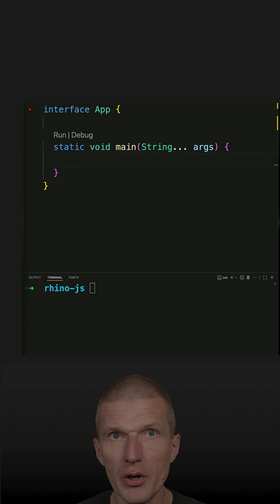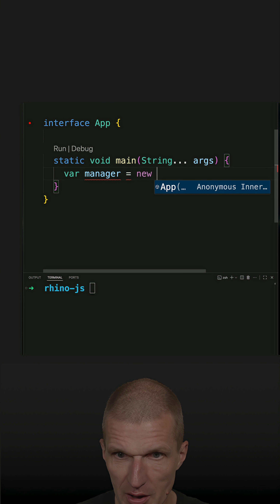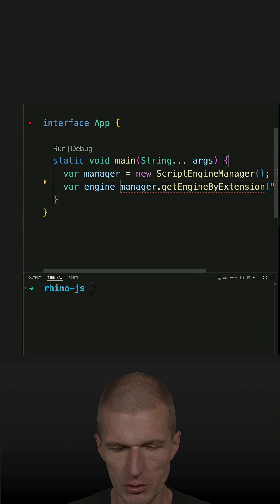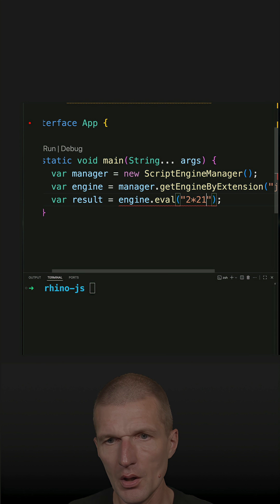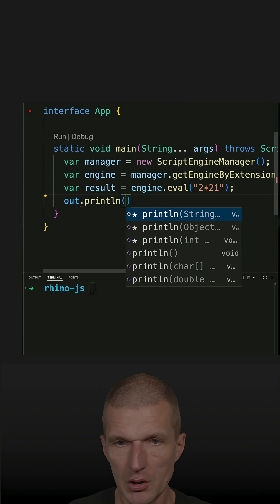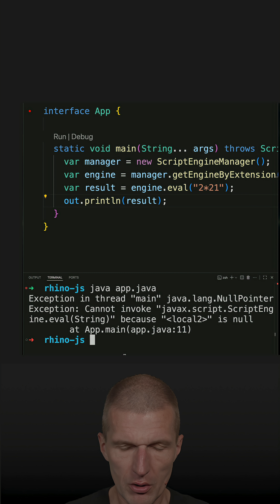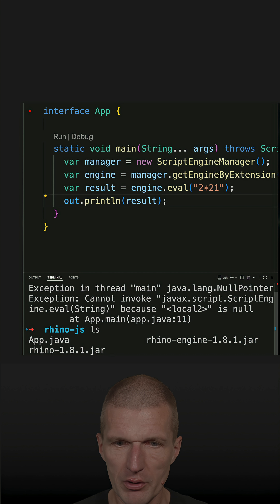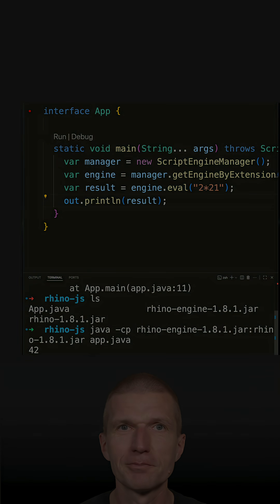Java Scripting with JSR-223 and Rhino